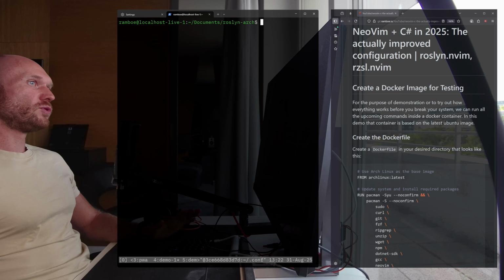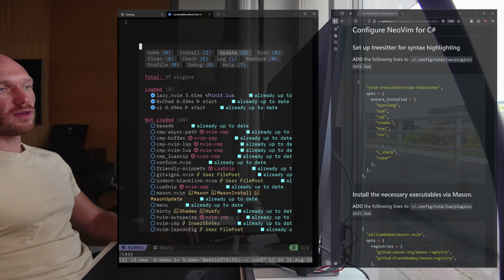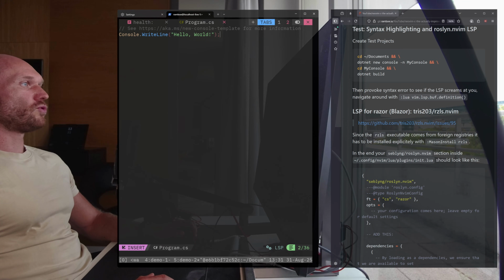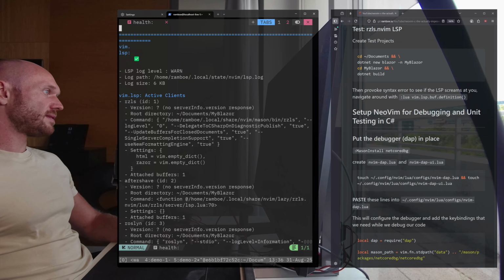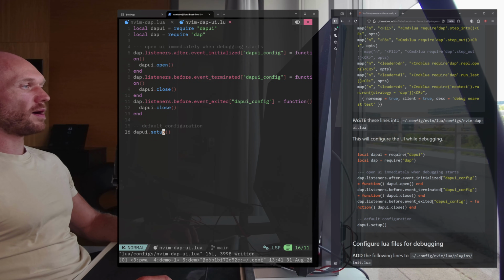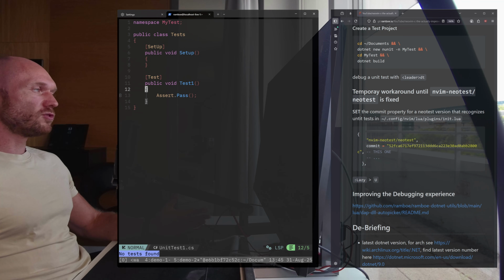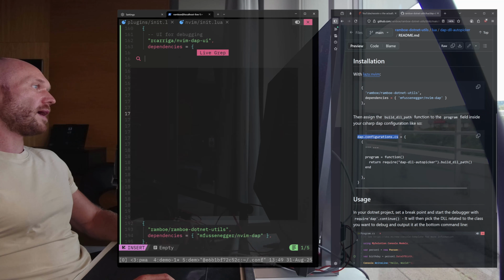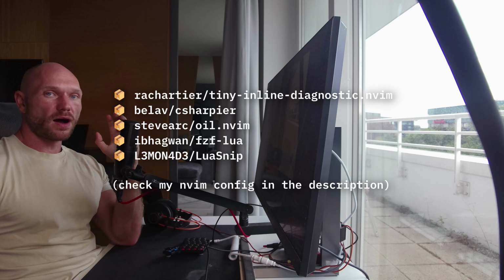Neovim + C# in 2025: The Actually Improved Setup | roslyn.nvim + rzsl.nvim (from scratch)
In this video I’ll show you how to set up Neovim for C# in 2025 from scratch with the latest configuration.

We’re using NVChad for simplicity on Arch Linux, focusing only on the core setup:
    ✅ Syntax highlighting with Treesitter
    ✅ LSP with *roslyn.nvim* + *rzls.nvim* (Razor/Blazor support)
    ✅ Debugging with *nvim-dap* + UI
    ✅ Unit testing with *neotest-dotnet*

No fluff, no extra plugins — just what you need to make C# development smooth inside Neovim.

timestamps
0:00 Intro
00:48 demo docker container based on arch
02:07 Install NvChad
02:55 Set up treesitter for syntax highlighting
04:03 Install the necessary executables via Mason
05:53 LSP for dotnet: seblyng/roslyn.nvim
06:41 Test: Syntax Highlighting and roslyn.nvim LSP
08:25 LSP for razor (Blazor): tris203/rzls.nvim
09:52 Test: rzls.nvim LSP
11:12 Put the debugger (dap) in place
13:55 Configure lua files for debugging
14:51 Test: Debugging and Unit Testing
18:38 dap-dll-autopicker
21:08 The De-Briefing
23:08 what's next?